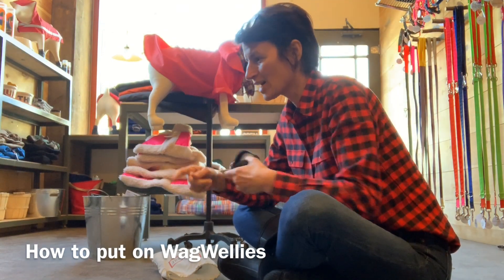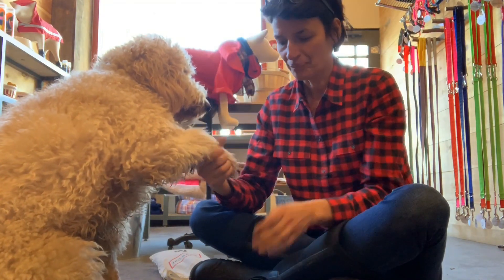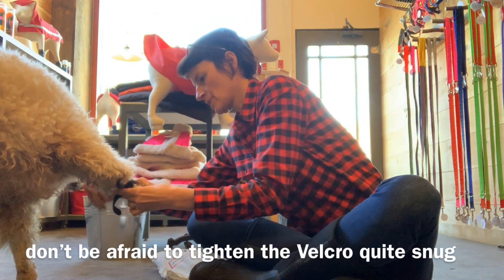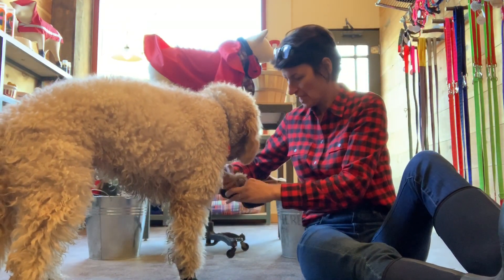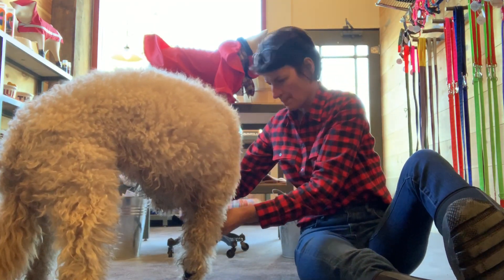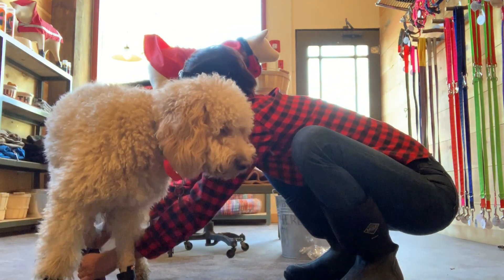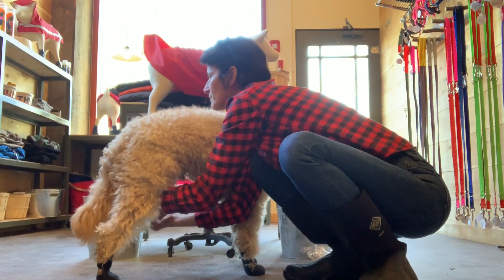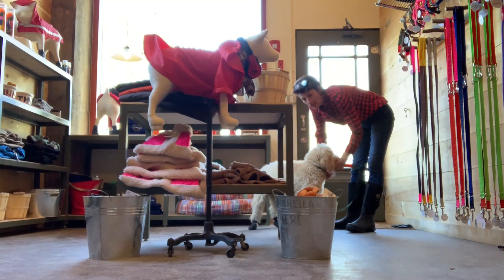How to put on WagWellies™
A demonstration of putting WagWellies™ on your dog for the first time. By Amy Harlow